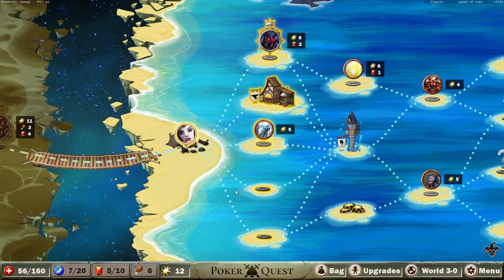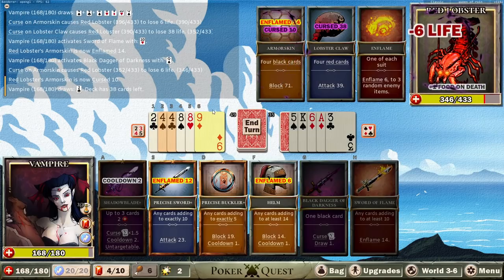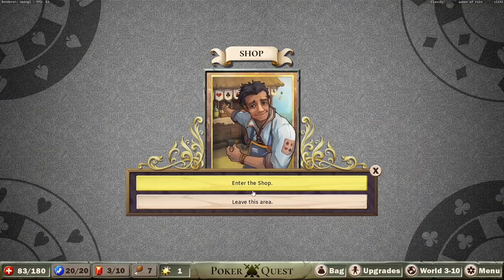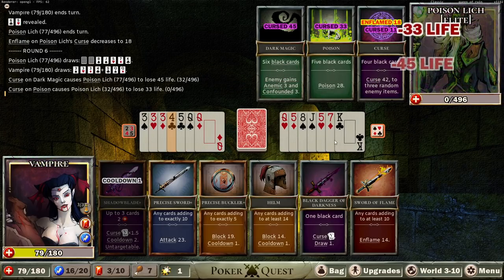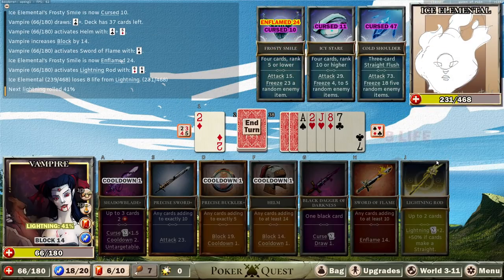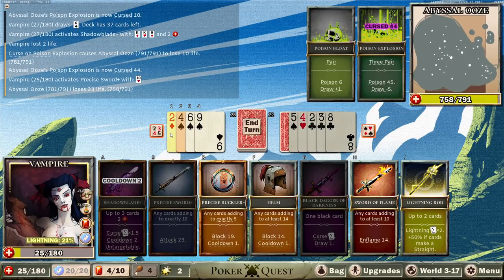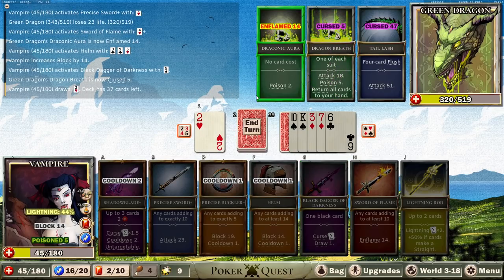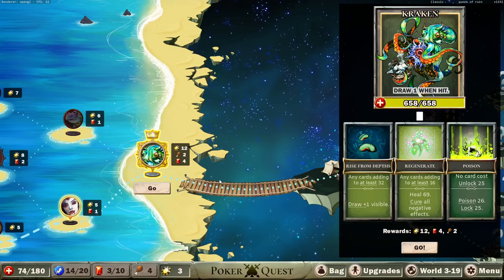EXTREME RISKS & REWARDS!! | Let's Play Poker Quest | Part 15 | PC Gameplay